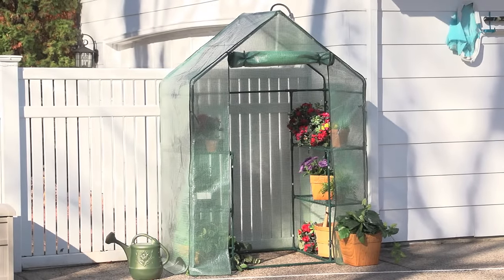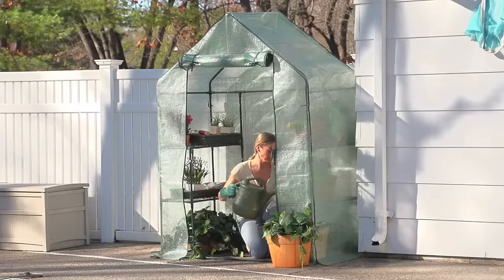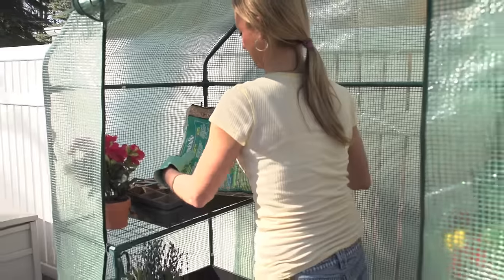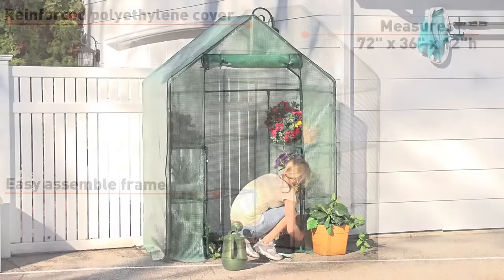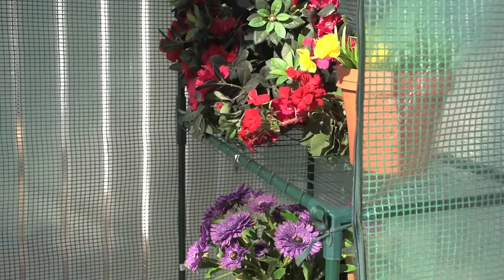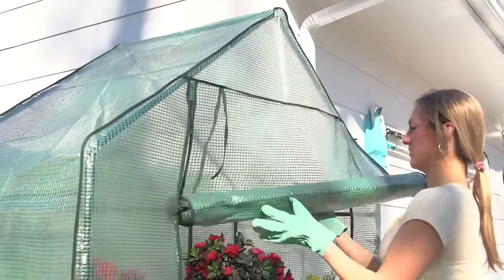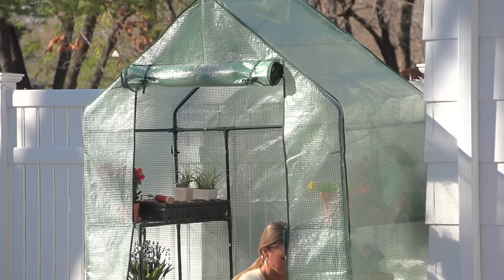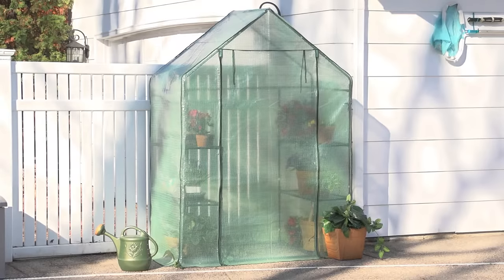CASTLECREEK Walk-In Greenhouse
Visit Sportsman's Guide for more information on the CASTLECREEK Walk-In Greenhouse

Get a head-start on bigger, better plants with this easy, portable, durable Greenhouse! It even has shelves for plants and storage... and it's Sale-priced to save you some lettuce! You can start seedlings in it and even keep garden supplies sheltered.